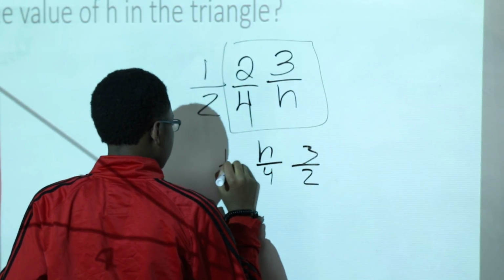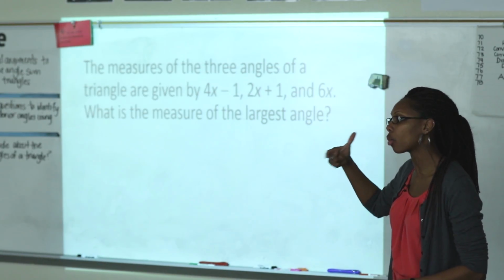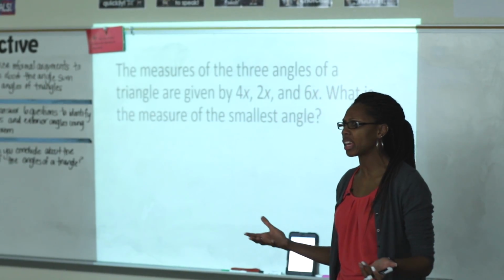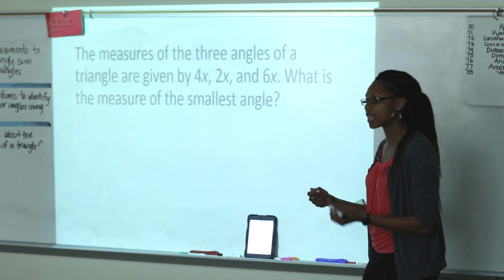Ms Wilson 2017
Demonstration and Inspire teacher for Crowley ISD shares strategies and ideas for the middle school classroom.